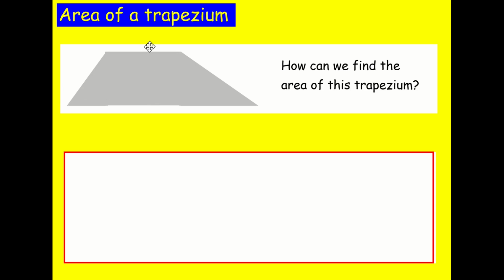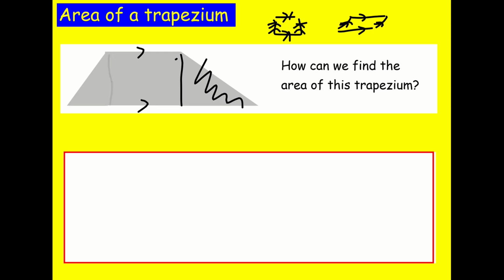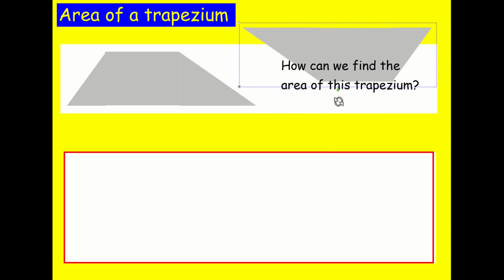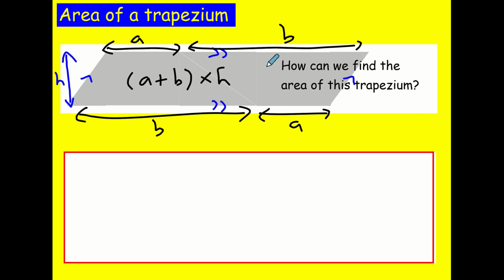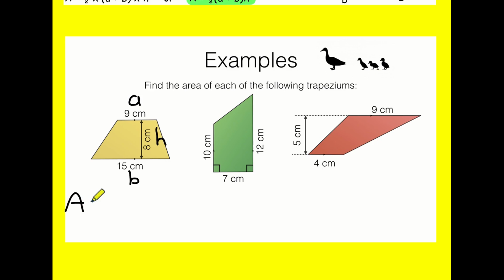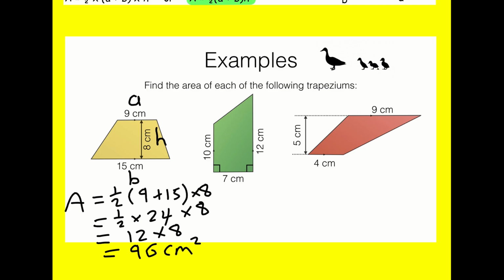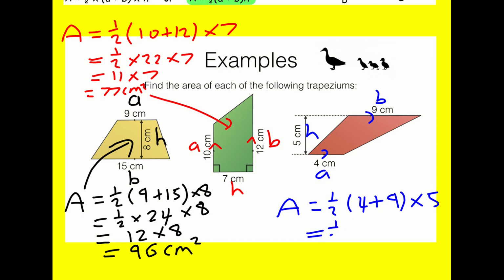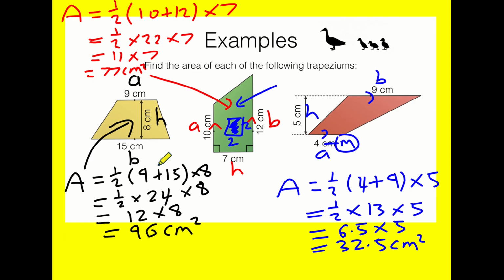Area of a trapezium